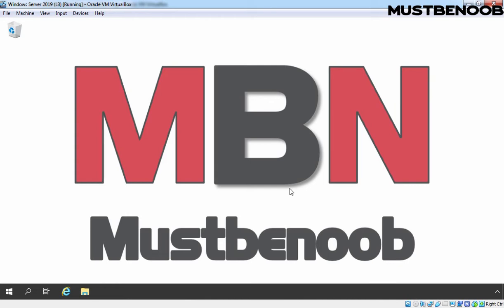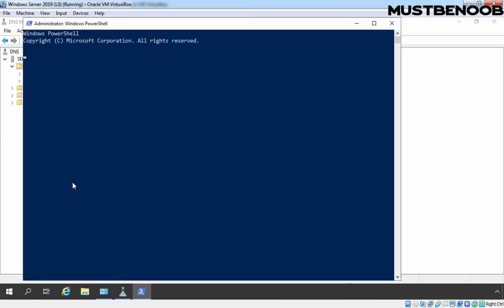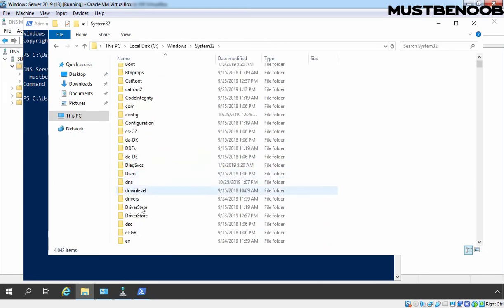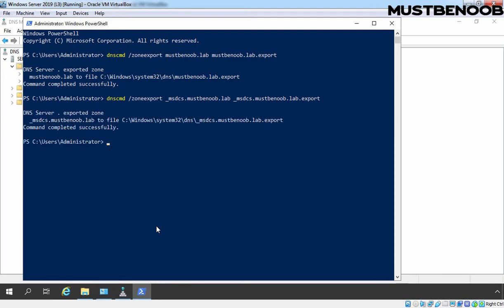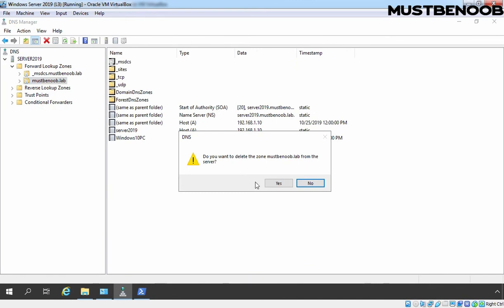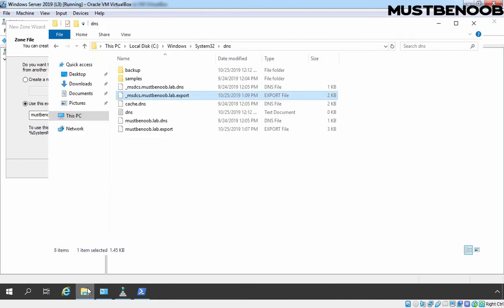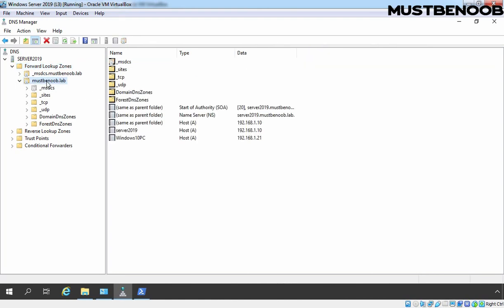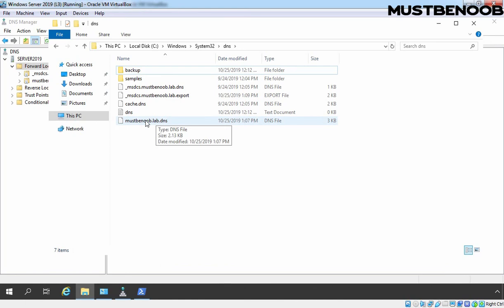LAB GUIDE:52. Export and Import AD Integrated DNS zone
In this lab we will take a look at the steps on How to Export and Import Active Directory Integrated DNS zone in Windows Server 2019: